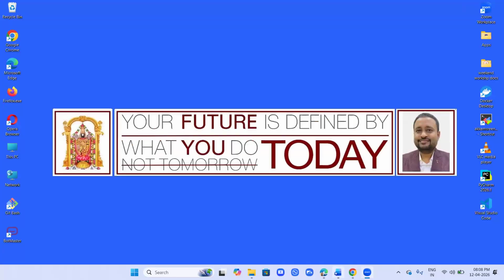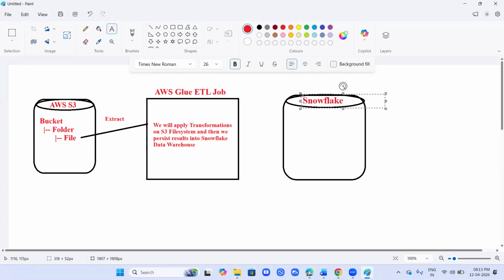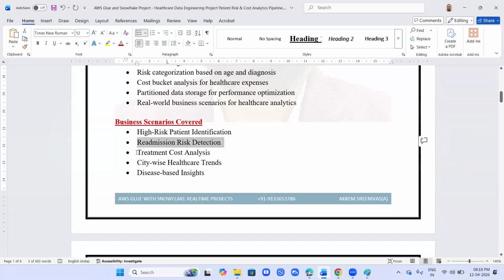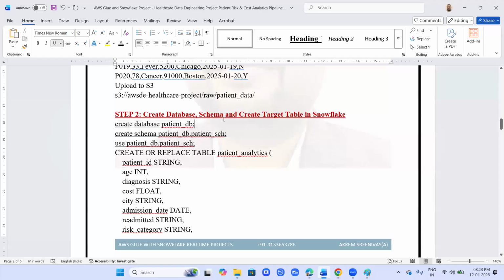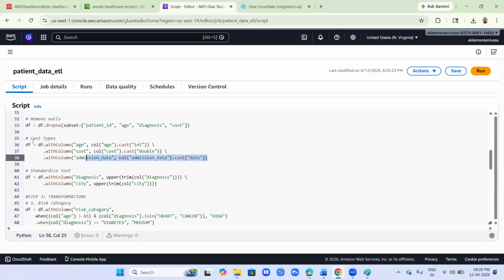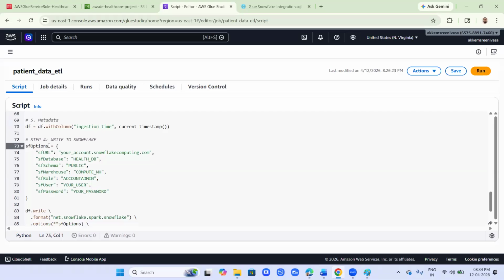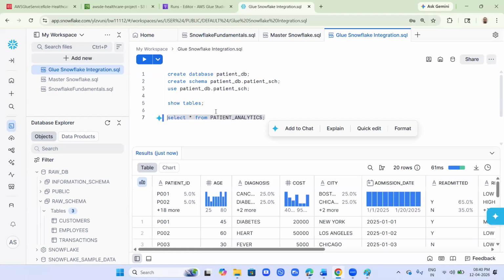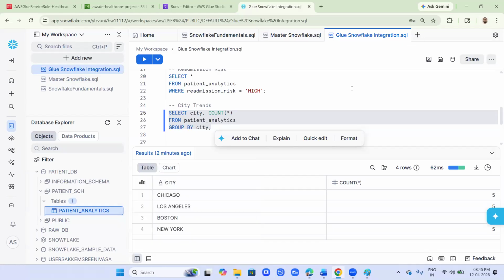Healthcare Project in AWS Data Engineering, AWS Glue Project, AWS Data Engineering Realtime Project,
By
Akkem Sreenivas(a)